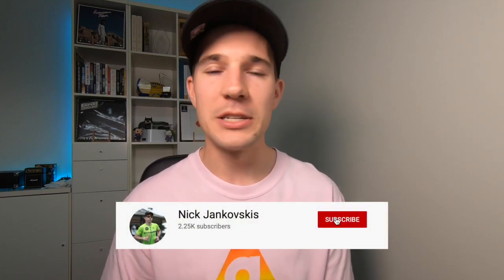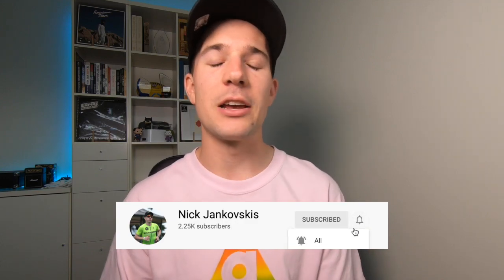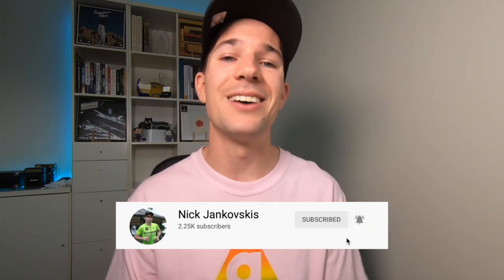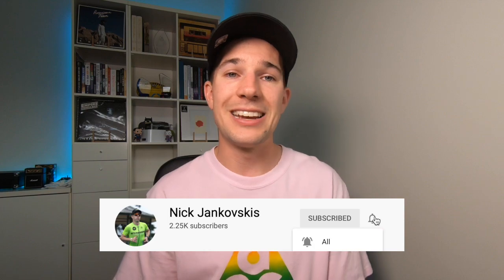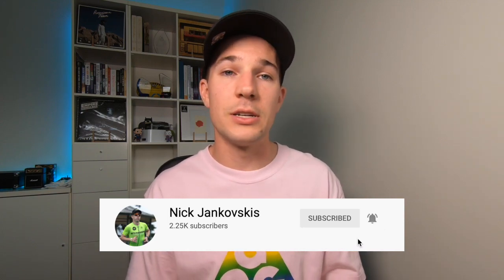HOW MUCH TRAINING SHOULD I DO?! Choosing the Right Amount of Training Volume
A very individual aspect of training due to differences in individual tolerance to load and event goals is training volume. In this video, I talk about how I determine training volume for an athlete and the factors I consider when determining how much is the right amount of training per week.

Sport Science: @nj_sportscience
Personal: @nick.jankovskis